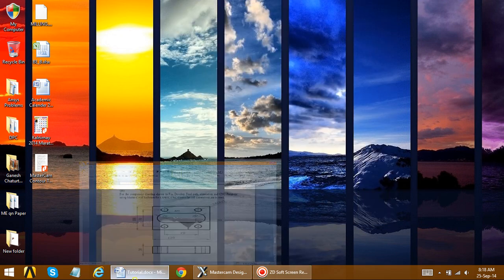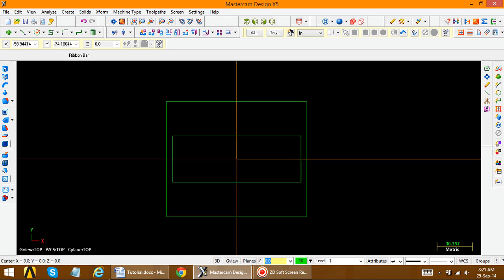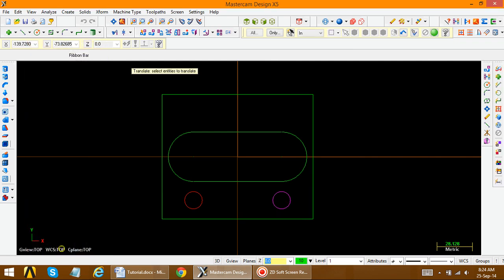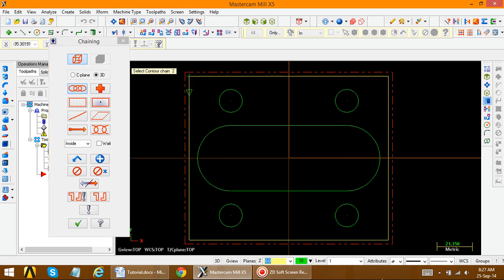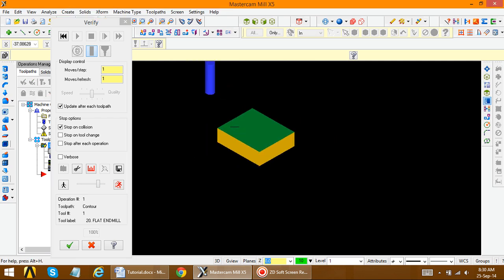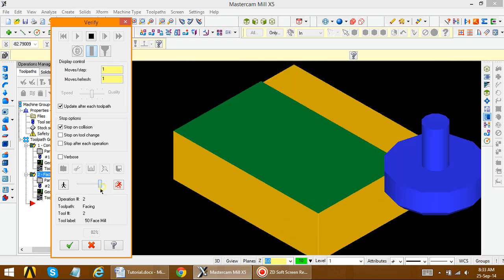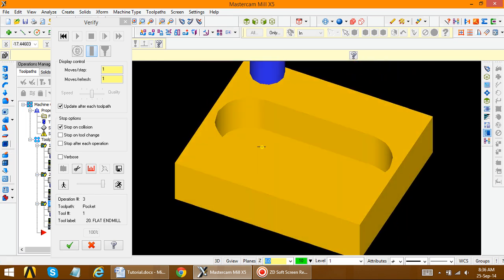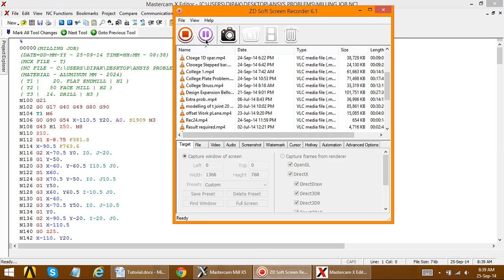MasterCAM Milling Tutorial By CAD/CAM Software Learning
Tutorial- MasterCAM Milling

For the component drawing shown in Fig, Develop Tool path, simulation and CNC Program using MasterCAM Software for FANUC
CNC Controller.(all dimensions are in mm).